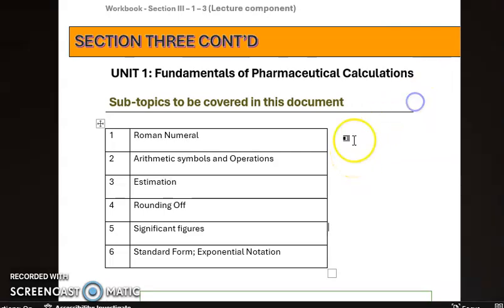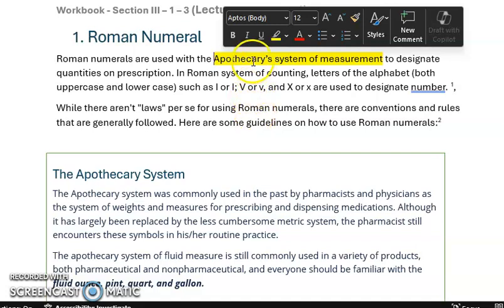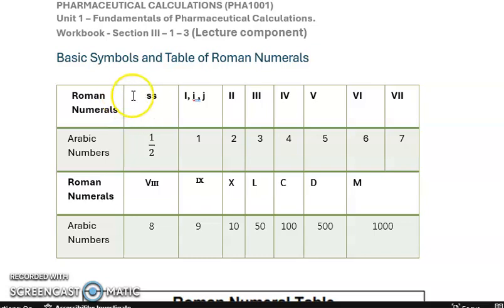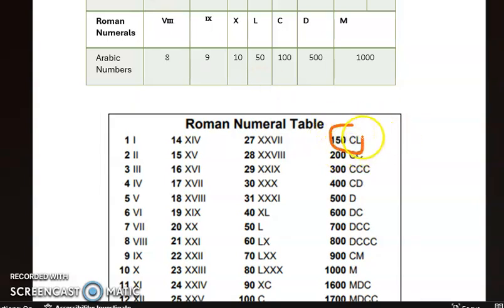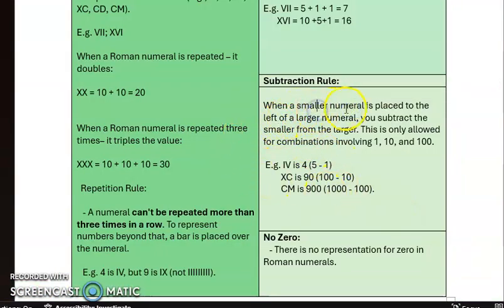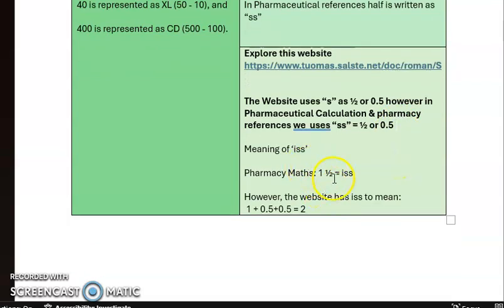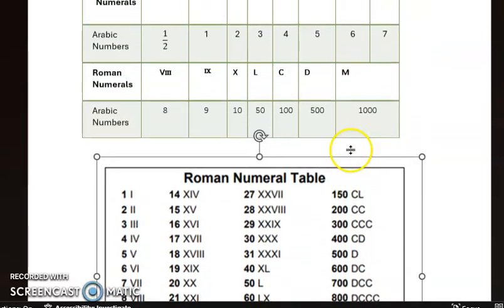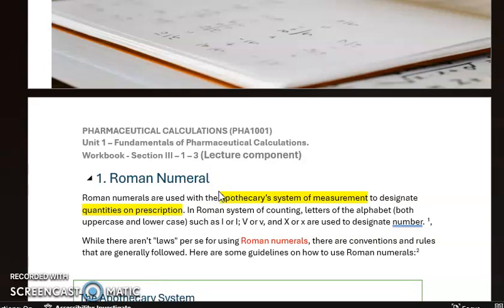Pharmaceutical Calculations - Unit 1 Sub-Topic - Roman Numerals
In This video I add some insight to the subtopic Roman Numerals which is part of the Unit 1 - Fundamentals in Pharmaceutical calculations